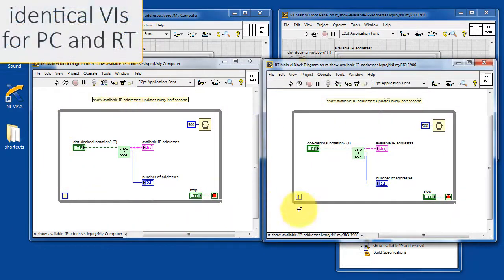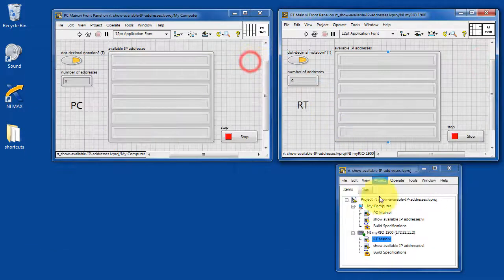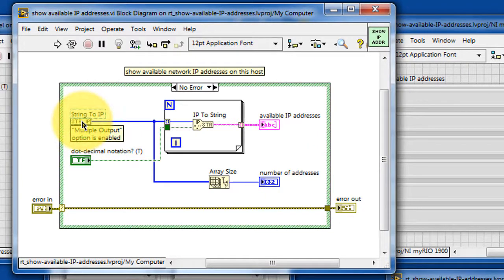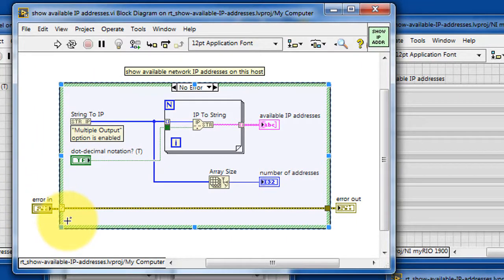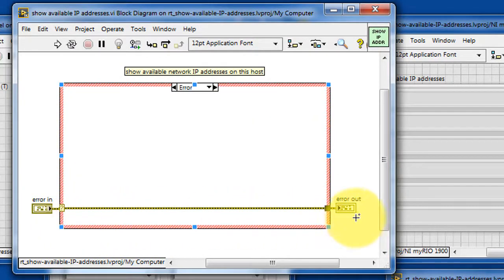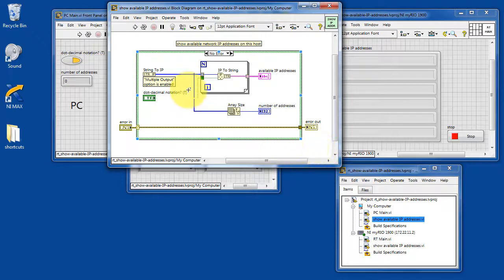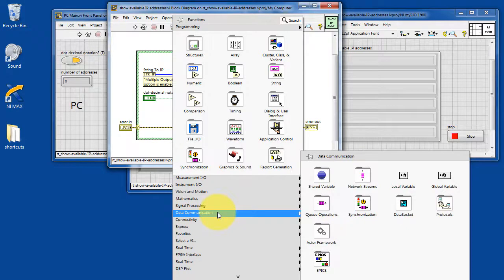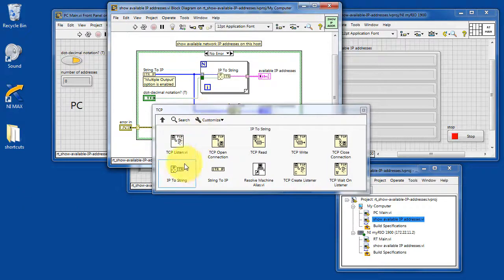LabVIEW code: Show available IP addresses (walk-through)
Developer walk-through for the "rt_show-available-ip-addresses" LabVIEW project available for download that covers this topic: "Display all of the network IP (Internet Protocol) addresses at which the RT target or PC host can be reached."